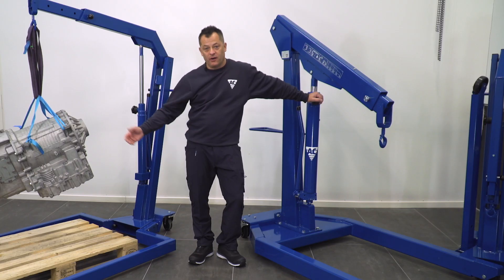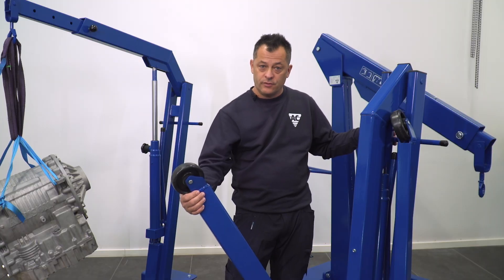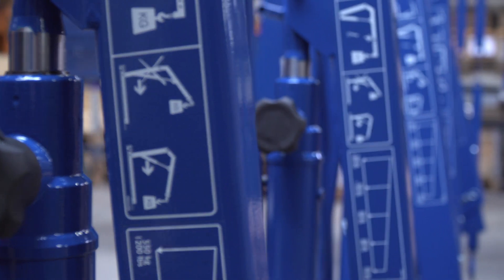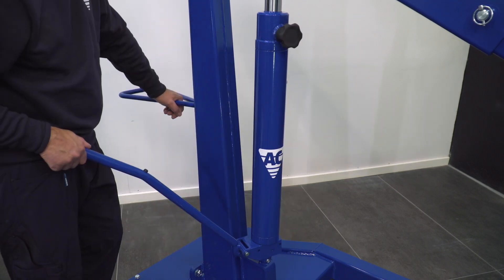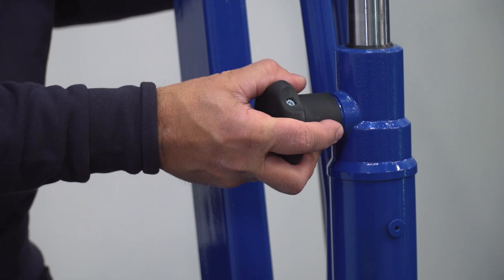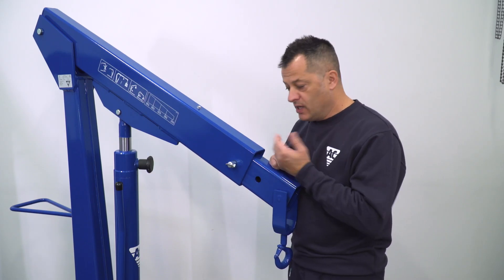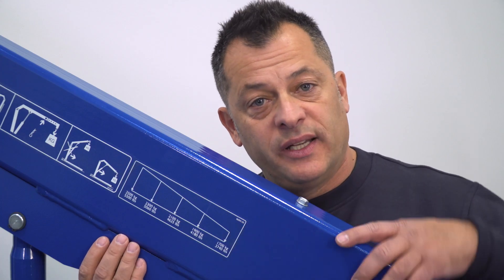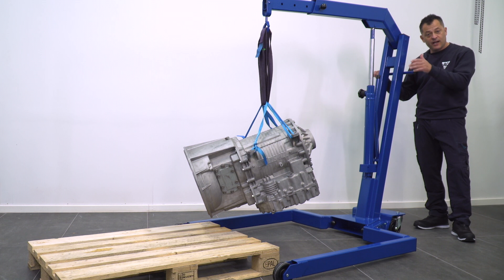Shop cranes, product range tour - facts & features by AC Hydraulic